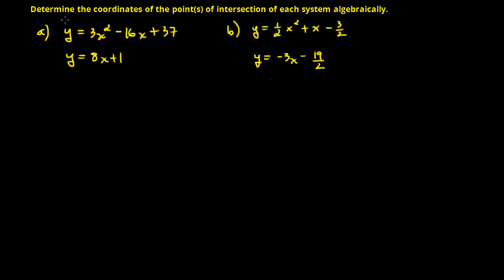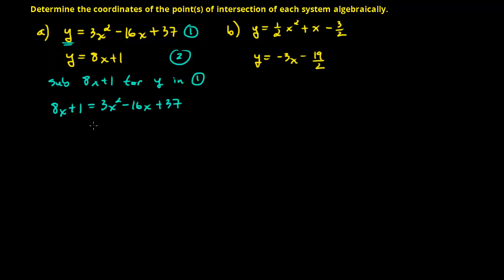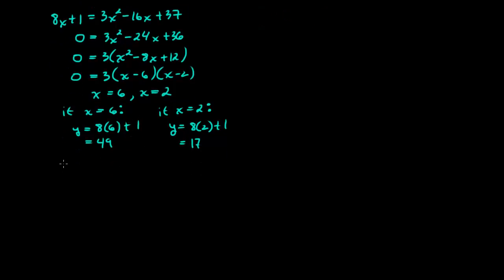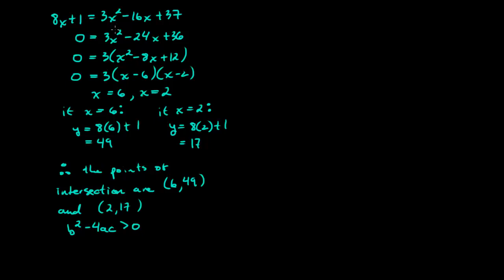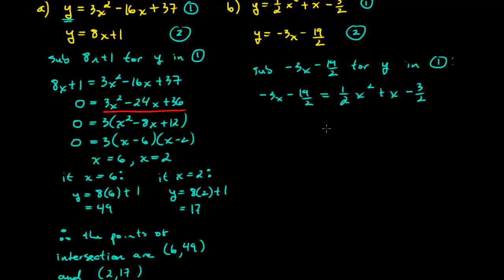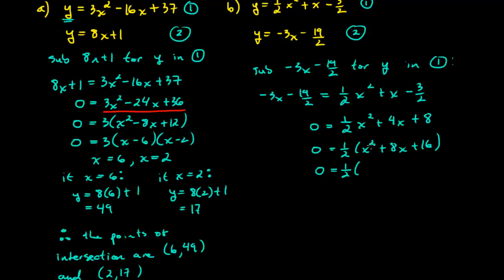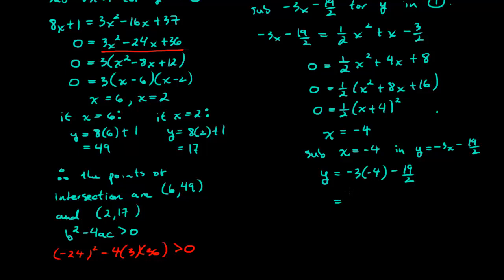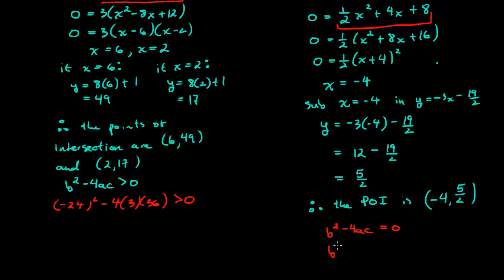linear quadratic systems 2